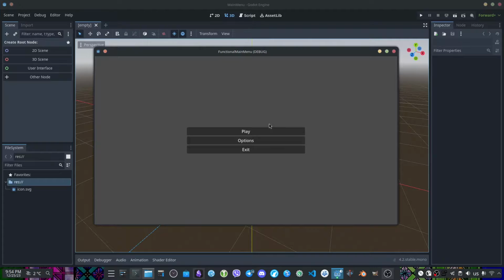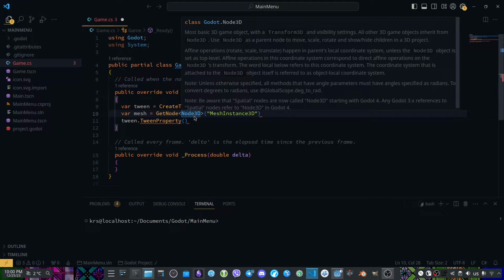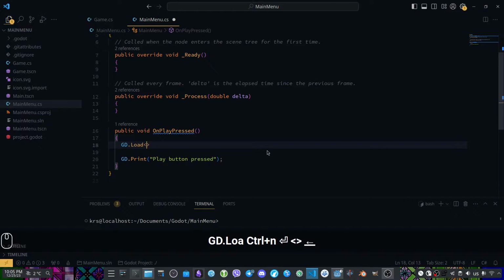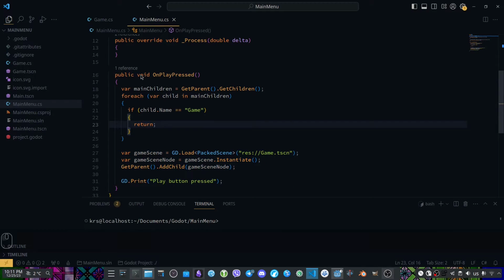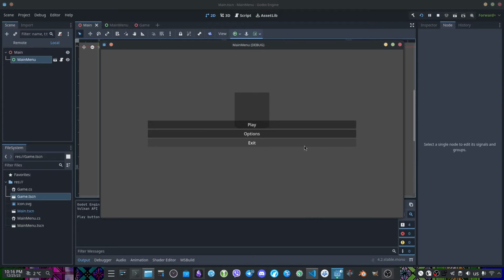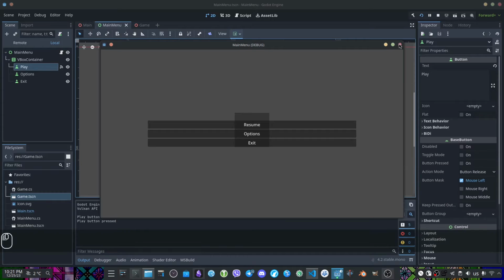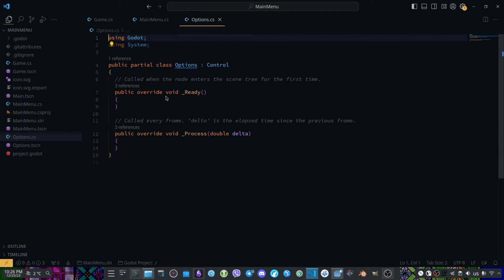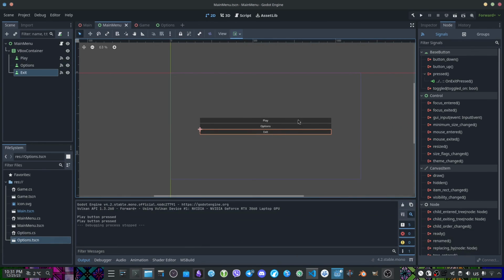Godot C# Main Menu With Game Pausing and Scene Switching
In this video I go through creation of functional main menu that creates and loads a game instance on play button press, pauses game when invoked with Escape button, has Options scene and Exit button.